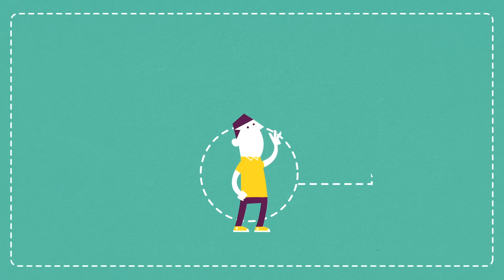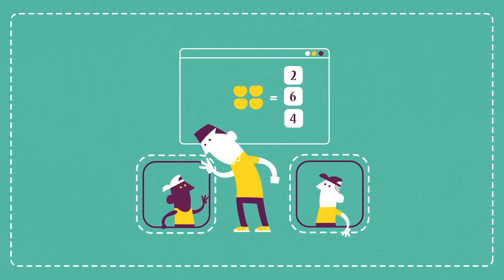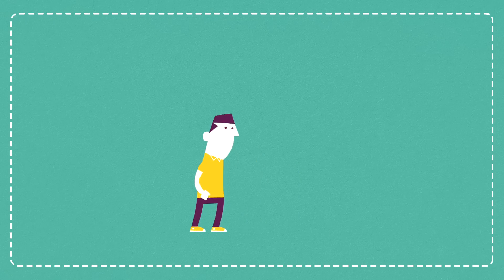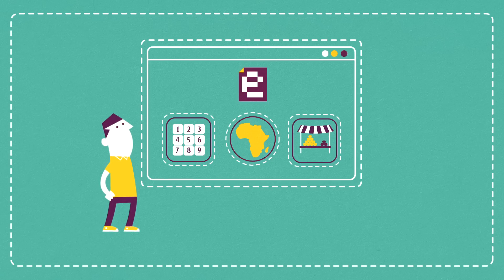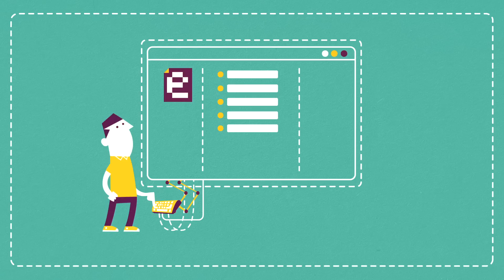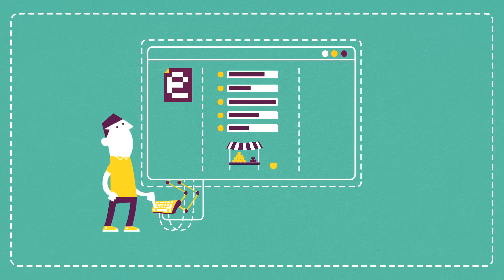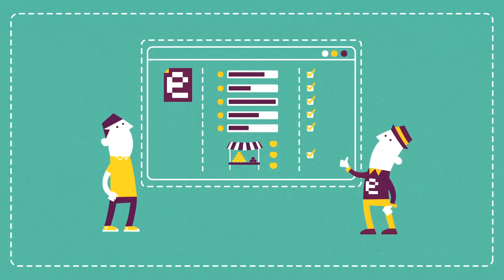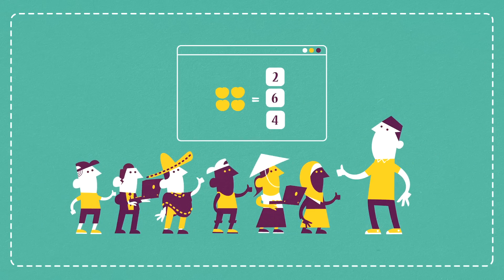Funk-e explanation: E-learning for kids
In this animation we explain how you can help the E-learning for kids foundation to create new learning games for kids so kids all around the world can learn with your games. Awesome!